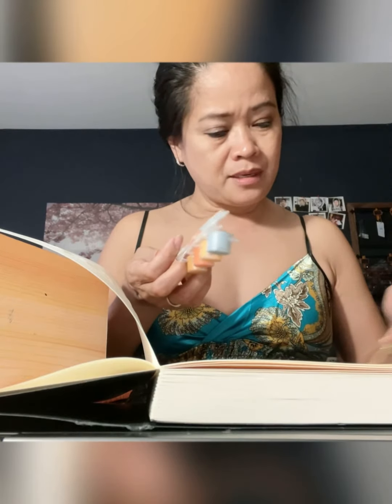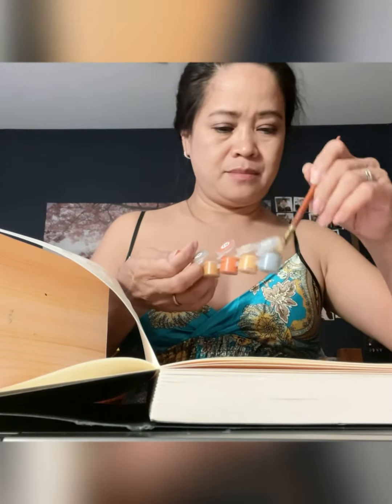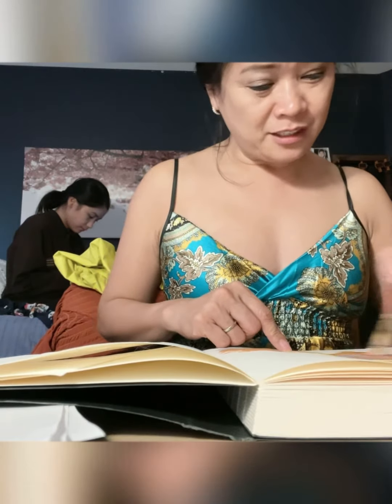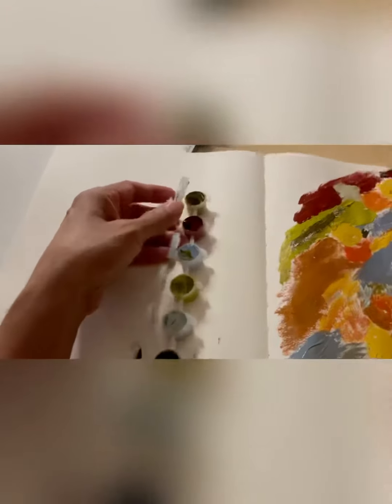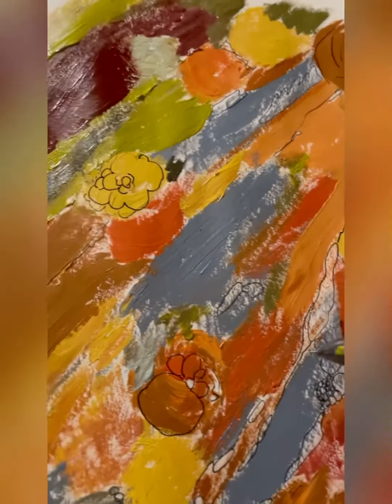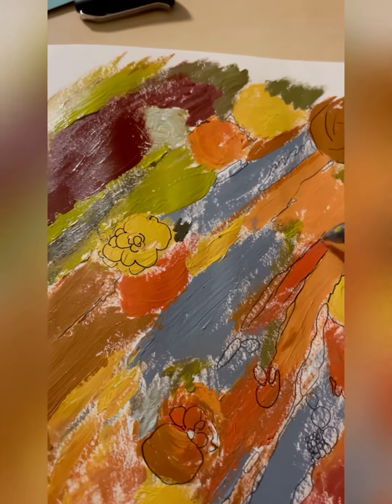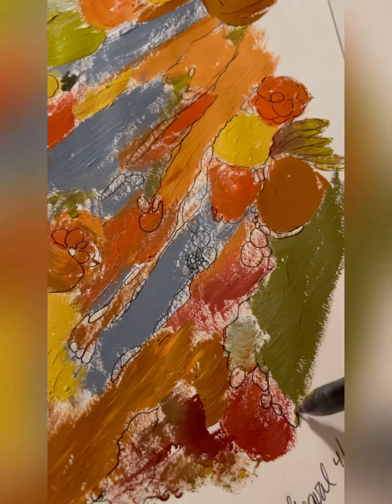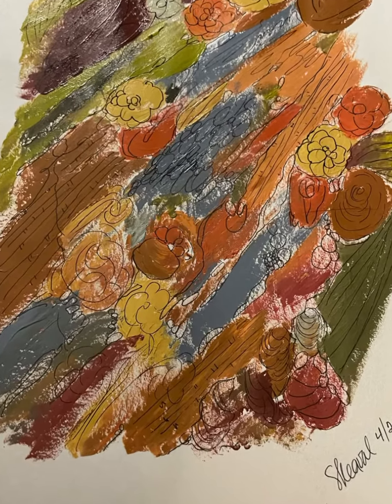: 4/22/21 Reverse Coloring